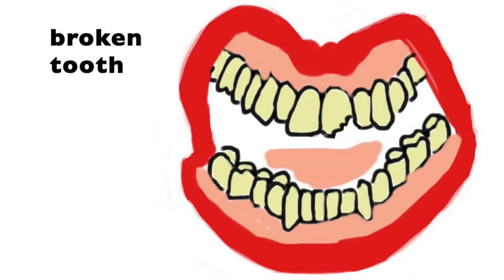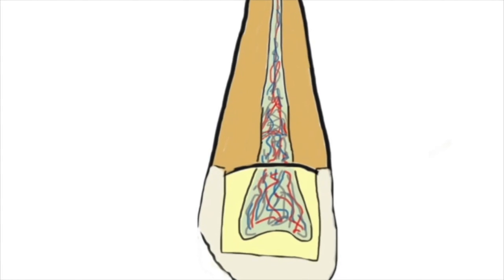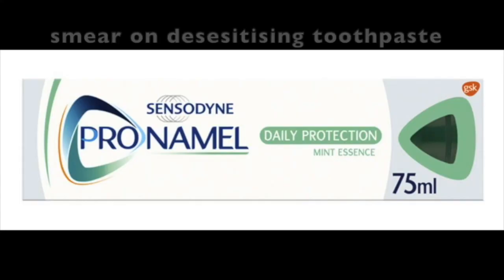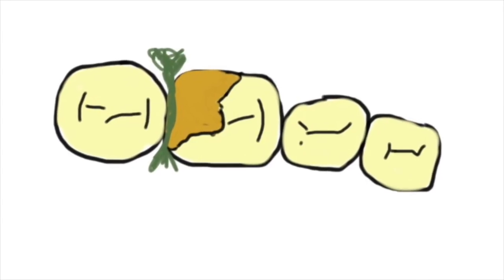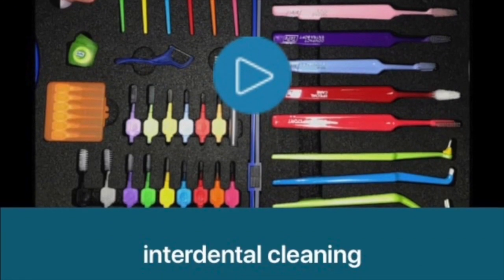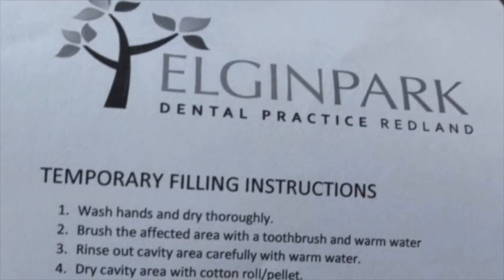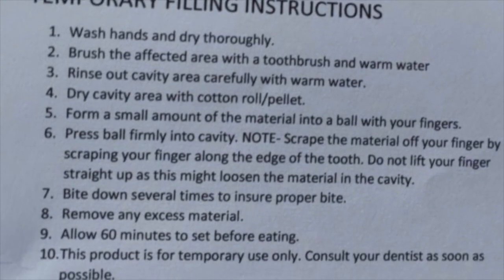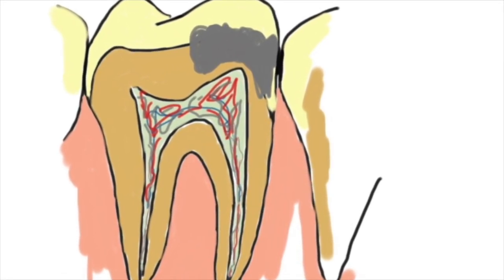Emergency advice for a broken tooth or filling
This video is about how to get relief regarding a broken tooth or filling. it doesn't replace seeing your dentist. It would be useful to take a picture of the problem and forward it to help with diagnosis and booking the appropriate length of appointment required.